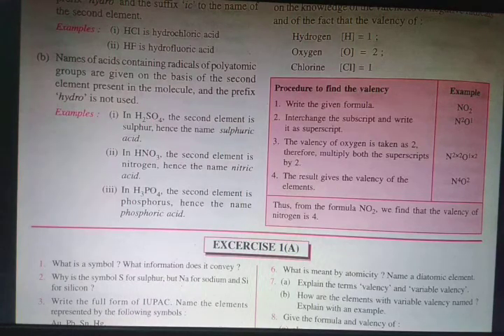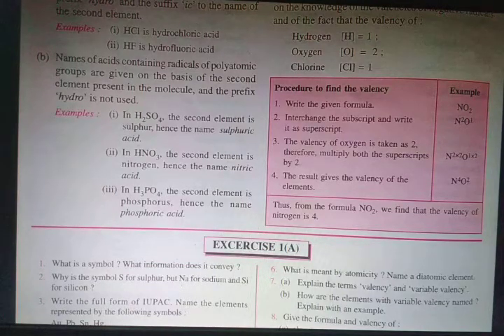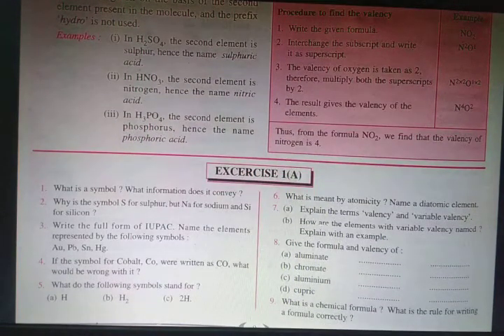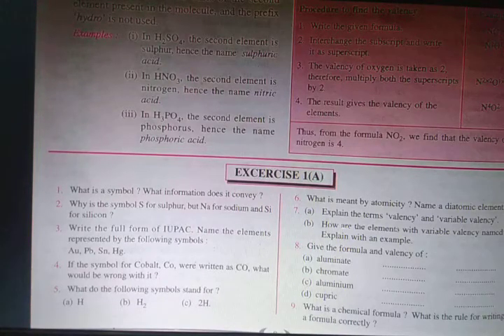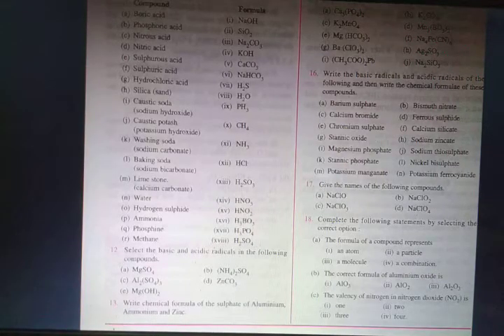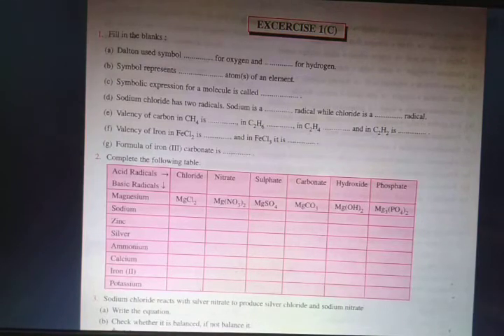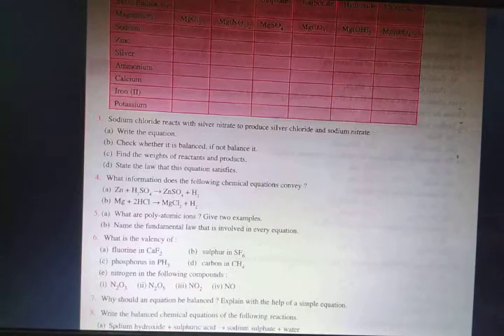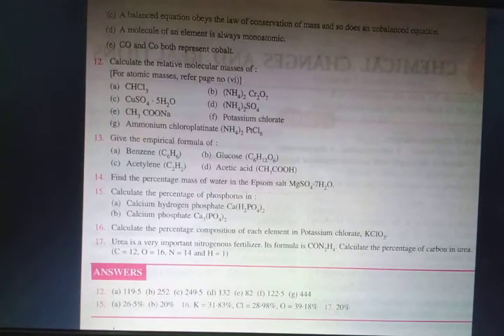Class 9 Revision_Exercises of Language of Chemistry